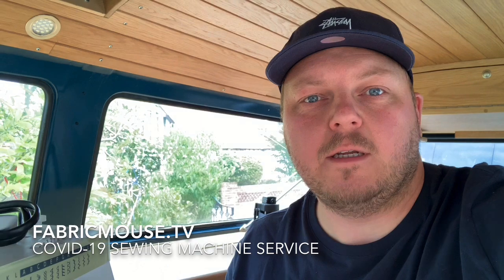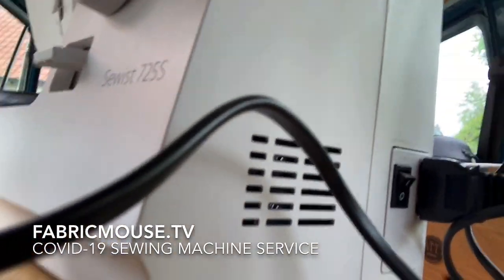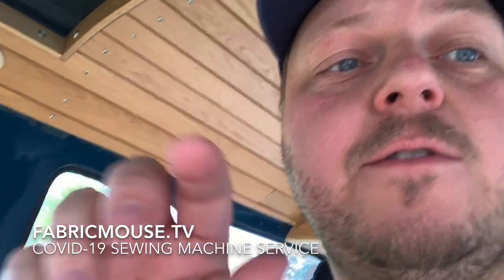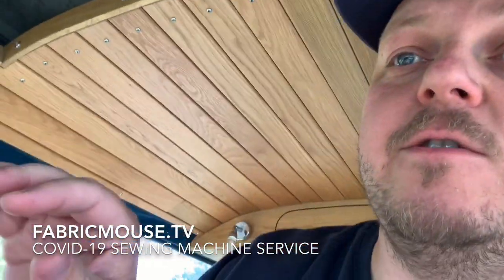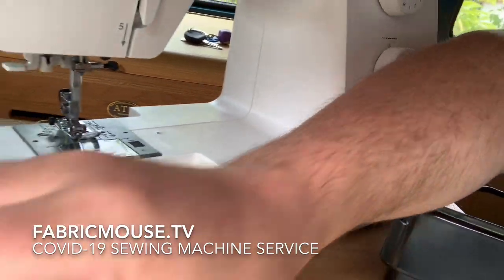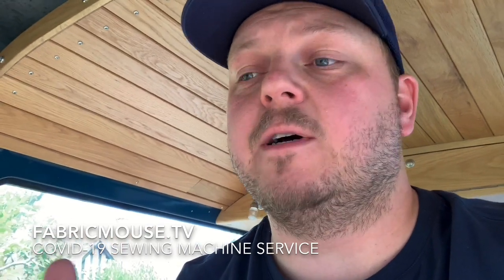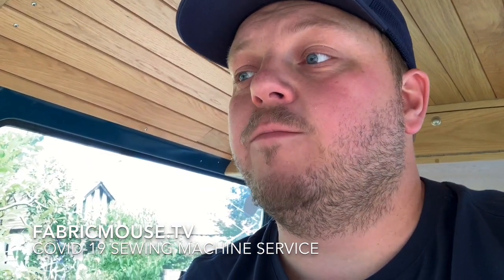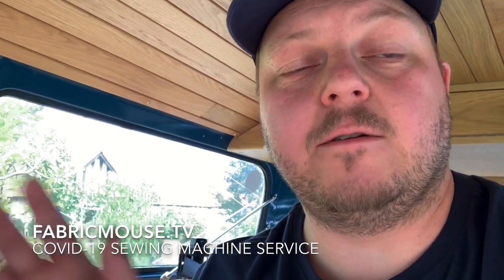Covid-19 Sewing machine service at FabricMouse